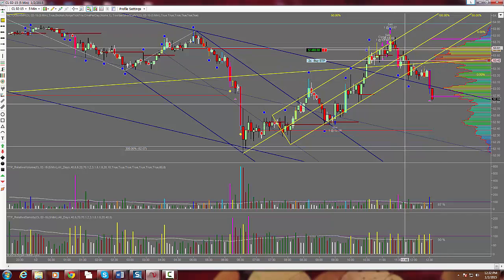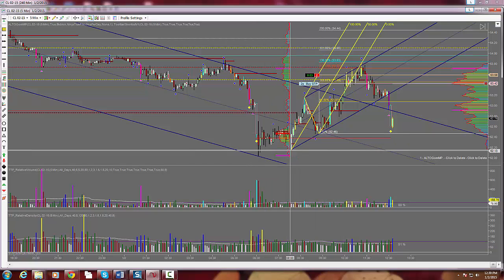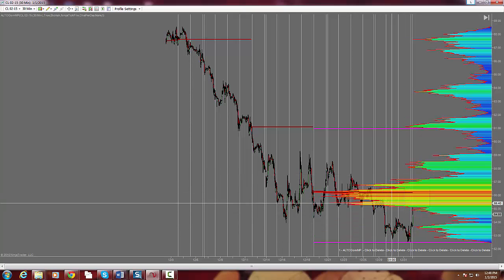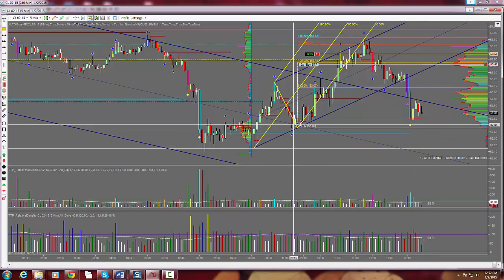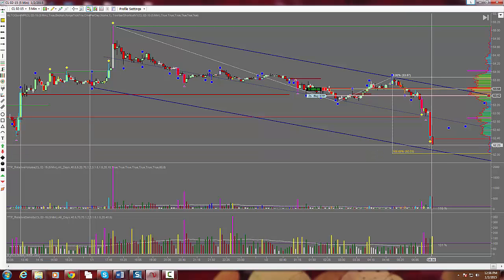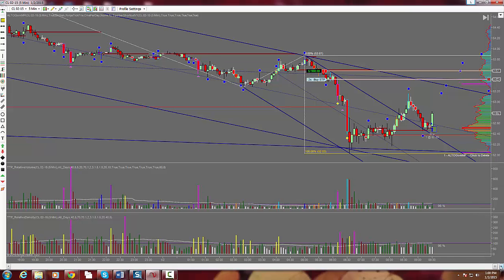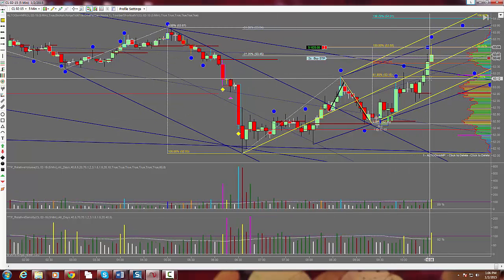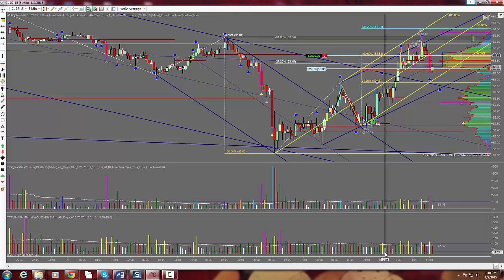Relative Volume, Volume Profile, Market Geometry